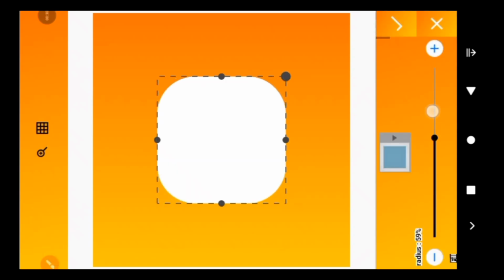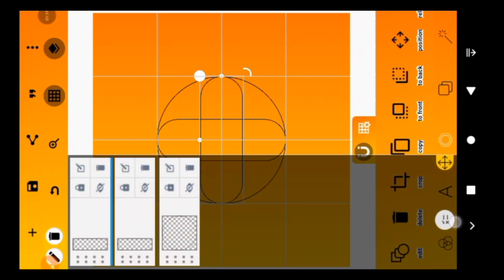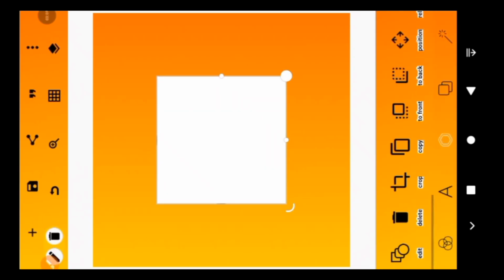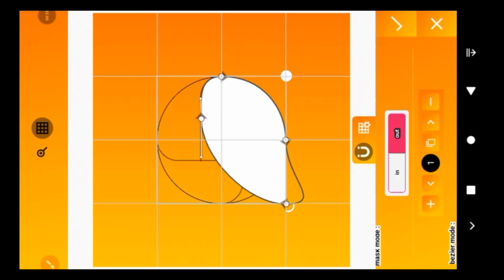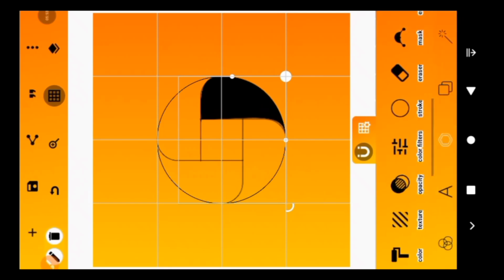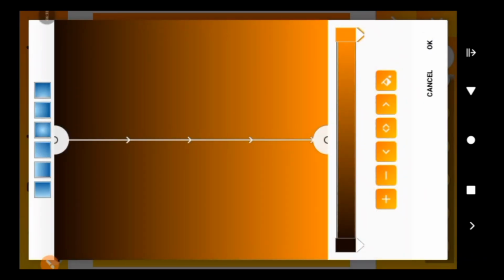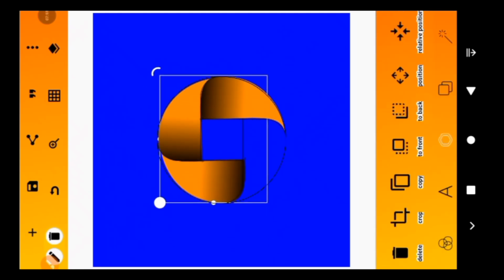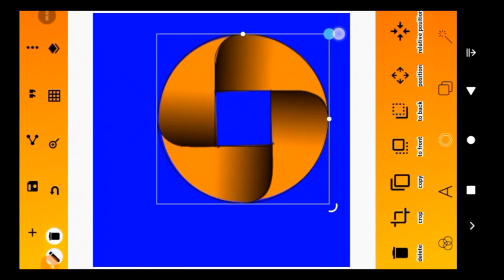3d logo design | how to trim shapes to design stunning 3D logo | Alvar Tutorials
in this video you are going to learn how to create your stunning 3D logo using pixellab only. learn to use shapes mask tool and magnetic grid. don't forget to like and subscribe to my channel.